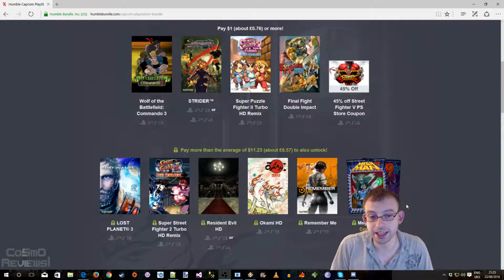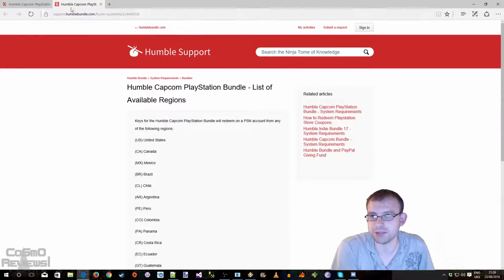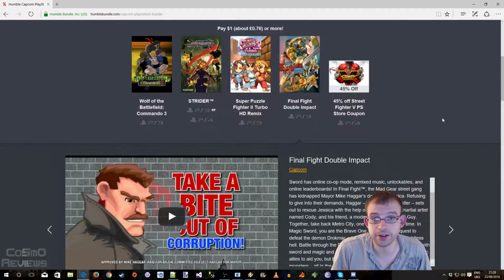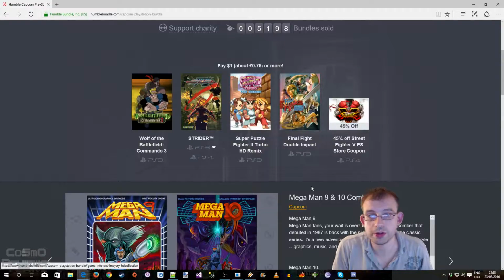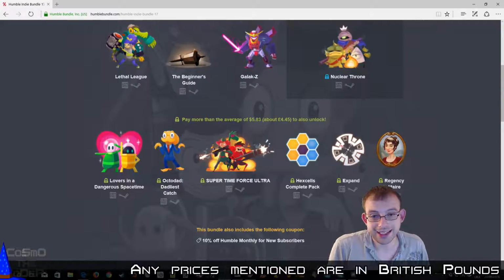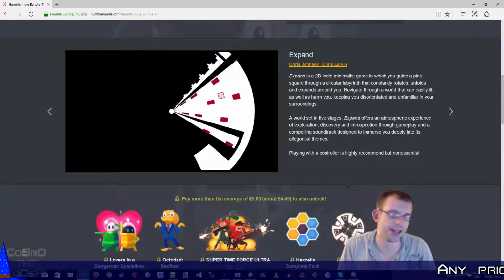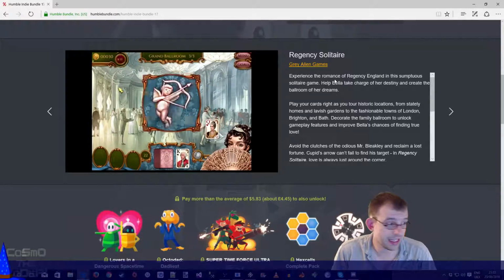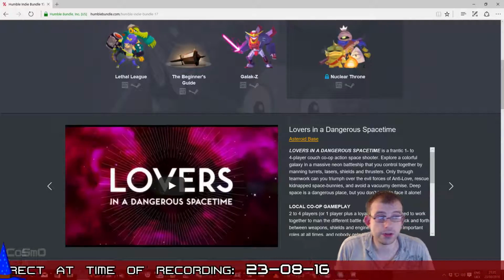Humble Capcom PlayStation Bundle - Kinda Review - 23rd August 2016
I give a kinda review on the Humble Capcom PlayStation Bundle as well as the expansion to the Humble Indie Bundle 17 from last week.

Like the game? As an official partner of GreenManGaming you can get a good deal on this game and others Every purchase supports me and improves the chances of me giving you guys a better deal!